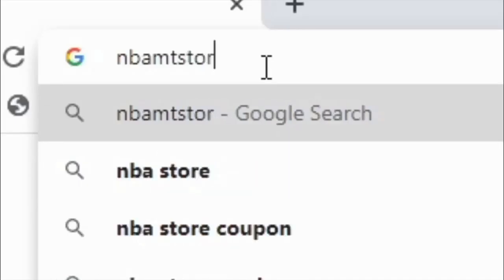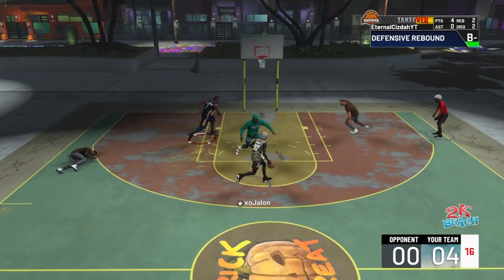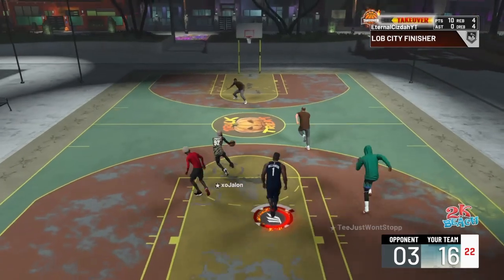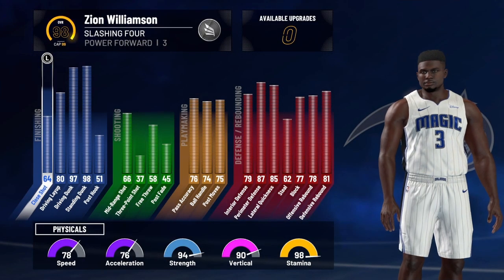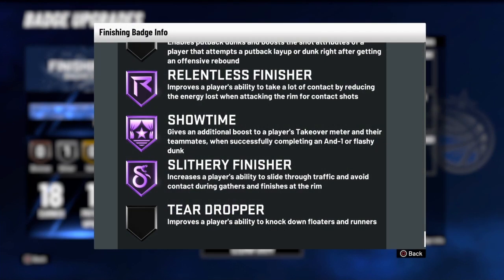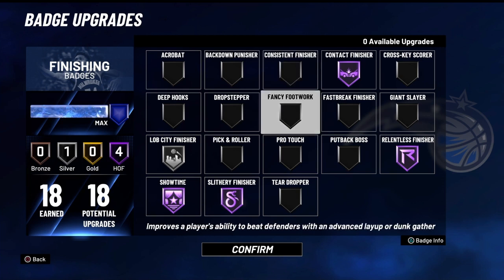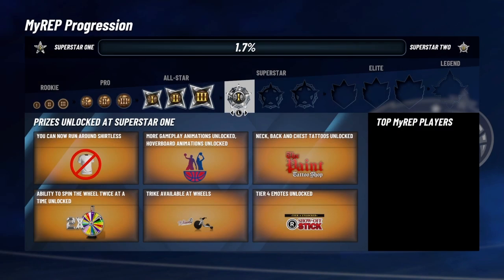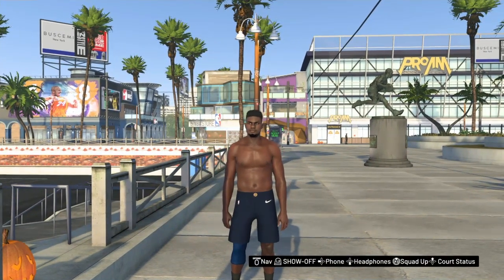BEST Finishing Badge Setup in NBA 2k21! | MOST OP Slashing Badges/Animations 2K21!